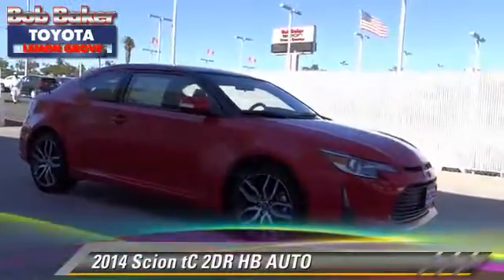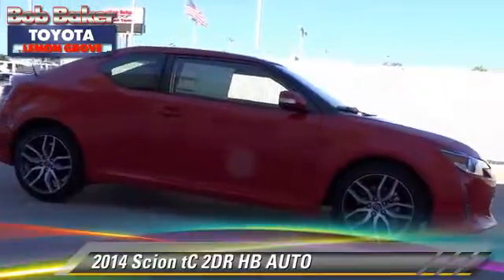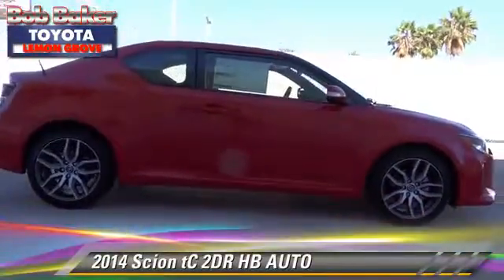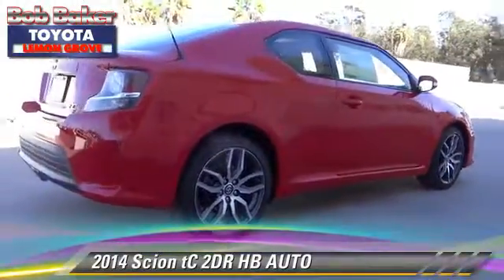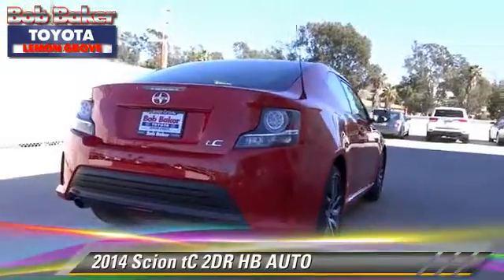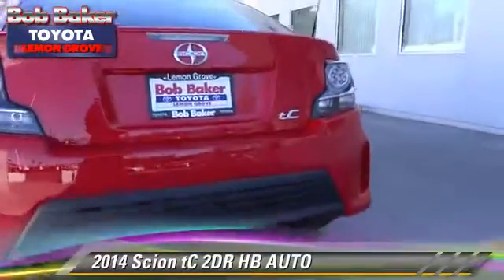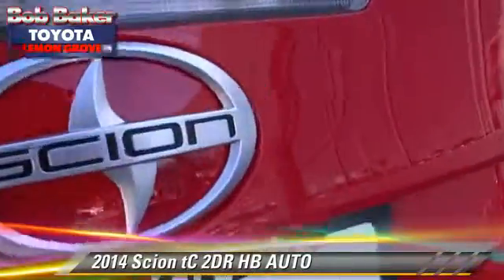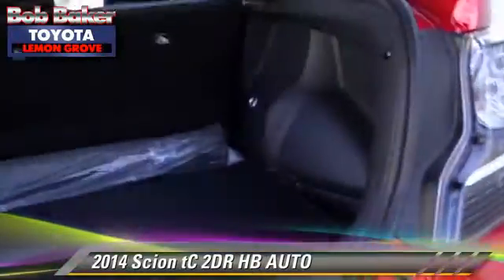Bob Baker Toyota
6800 Federal Blvd near San Diego La Mesa Spring Valley Broadway Heights Redwood Village National City El Cajon CA 91945

[DFIN:3:2812298:I:4072:FD60E4B1:2bf93b1557ae2213336fdba3cabb52e0]